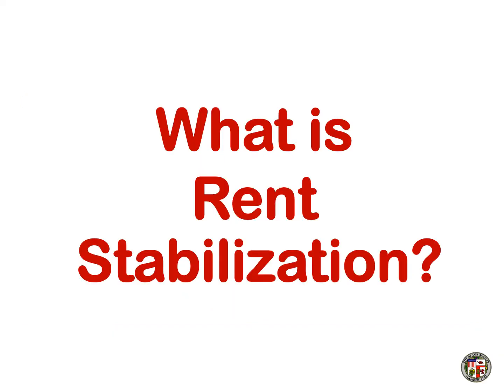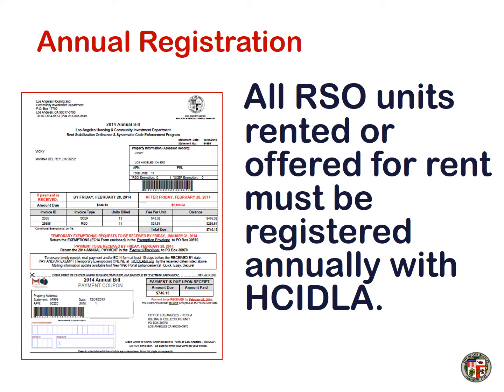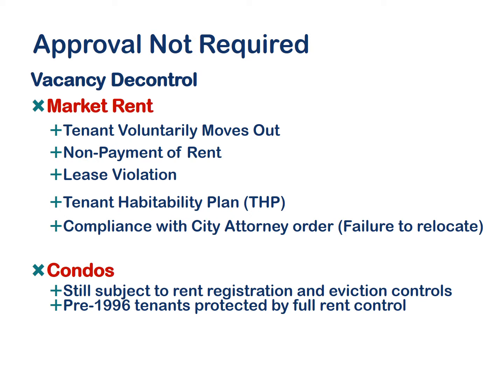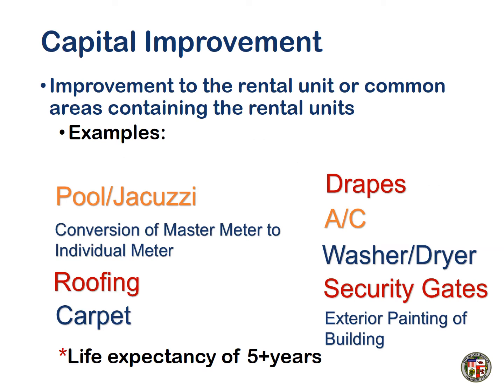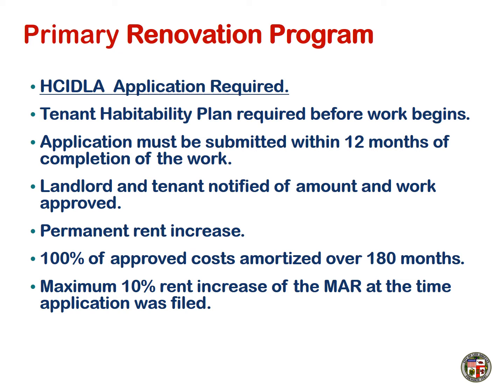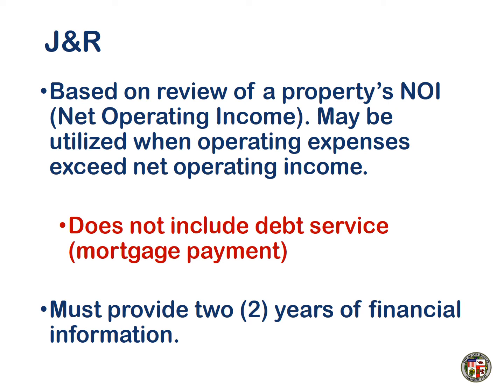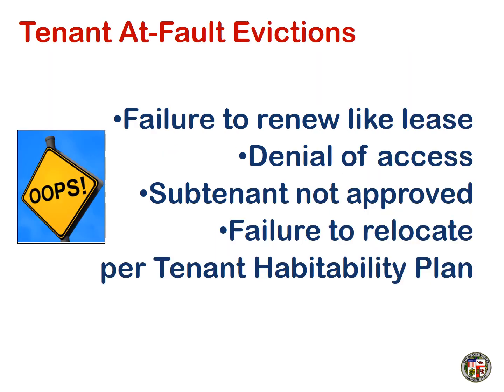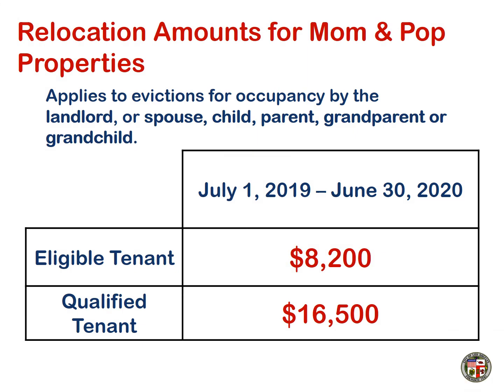RSO Basics 2019 2020